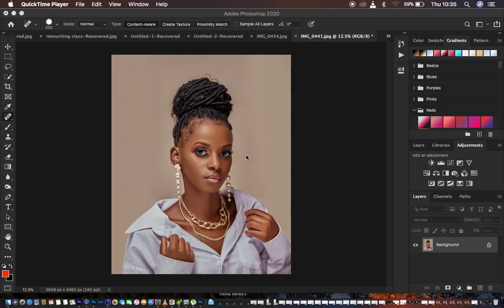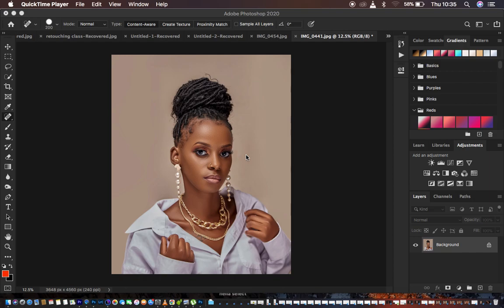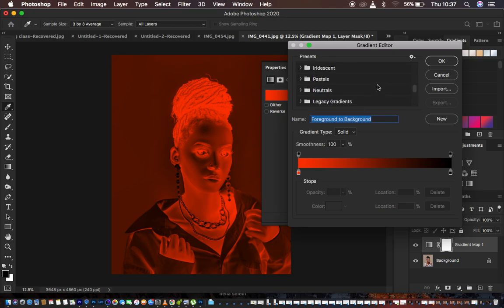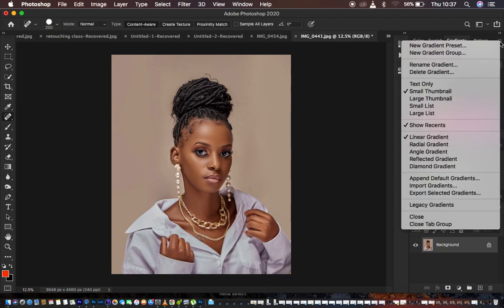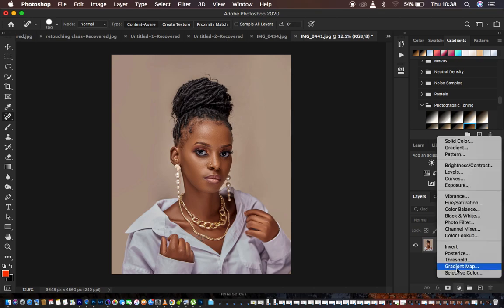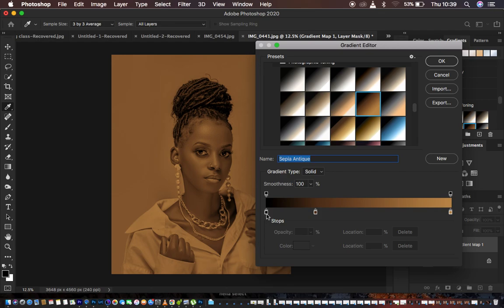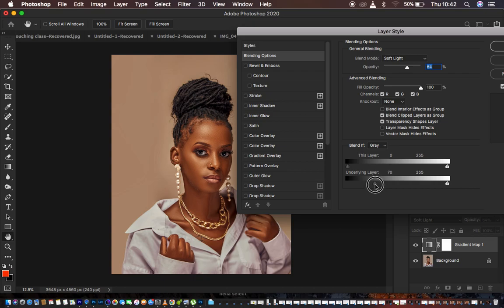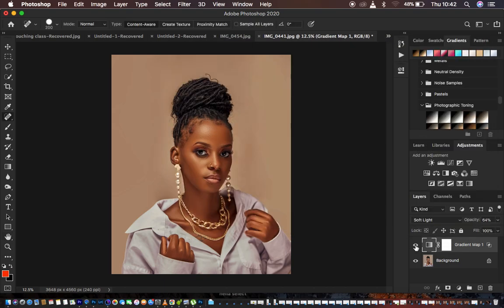Use This Hidden Photographic Toning Tool For Amazing Skin Tones In Photoshop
If You cannot find the photographic toning option in your photoshop, then this is a tutorial for you. In this tutorial, i will show you how you can find that option and how you can use it to color grade and get better, richer and amazing skin tones in your portraits in photoshop.